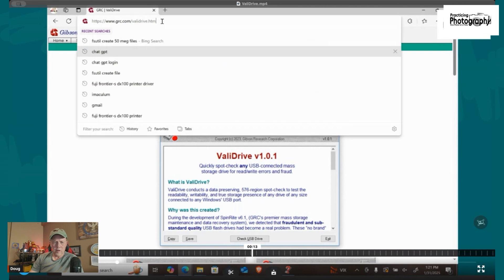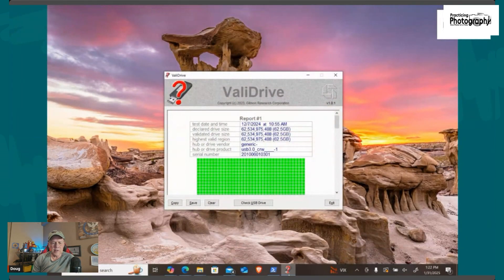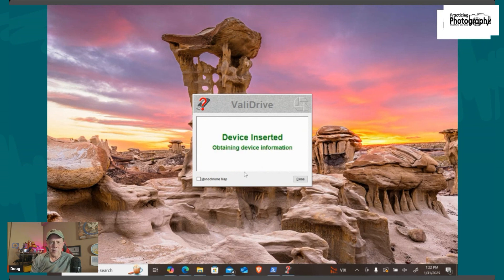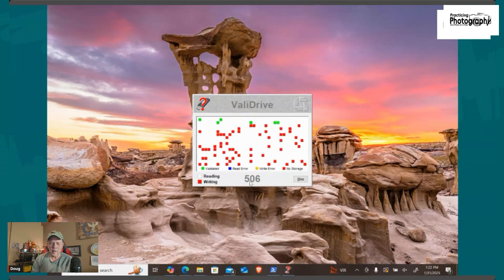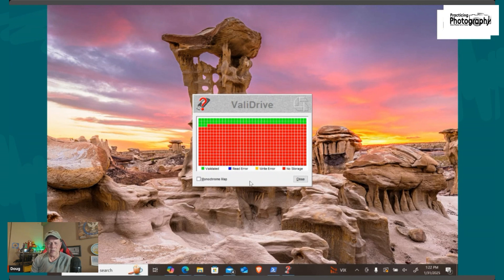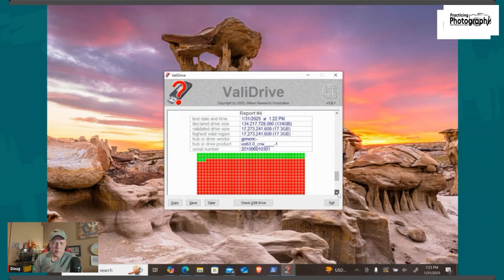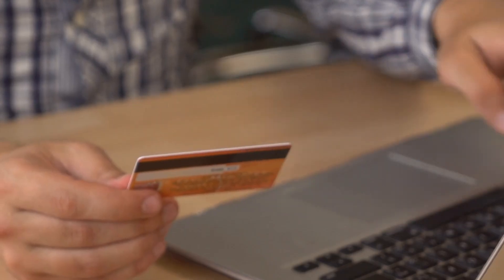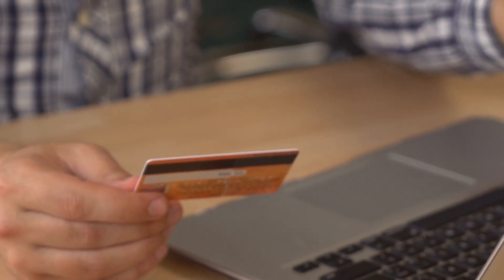How to Avoid Fake SD Cards!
Memory Card

0:00 - Introduction: Discovering the Truth About SD Cards
0:10 - Unpacking the Real Value of a Cheap 128GB SD Card
0:20 - Meet Doug Gabbard: 20 Years in Tech and Photography
0:30 - The Importance of Recognizing Fake SD Cards
0:40 - Deceptive Deals: When It’s Too Good to Be True
0:50 - Buying and Testing Three Different SD Cards
1:00 - First Test Results: Identifying a Fake 128GB Card
1:10 - Performance Issues with Substandard SD Cards
1:20 - Potential Malware Risks on Cheap SD Cards
1:30 - Misconceptions About Formatting to Remove Viruses
1:40 - Consequences of Using Low-Quality SD Cards in Cameras
1:50 - Demonstrating SD Card Testing with Software
2:00 - Analyzing Test Results and Implications for Users
2:10 - Five Essential Tips to Avoid Fake SD Cards
2:20 - Concluding Advice: Ensuring You Purchase Genuine SD Cards

YouTube Video Description: Fake SD Cards Exposed! 🚨💾
Are you using a fake SD card without even knowing it? 🤯 You might have just bought a 128GB SD card, but what if it actually holds less than 10GB? In this video, I’ll show you how to spot fake SD cards, test them, and protect yourself from scams!

I’ve been in tech for over 20 years, traveled across the U.S. and worldwide, and I’ve seen my fair share of counterfeit memory cards. To prove how common this scam is, I purchased three SD cards online, and—no surprise—I got a fake one on my first try! 😡

💡 What You’ll Learn in This Video:
✅ How to identify fake SD cards before buying
✅ The best software to test SD cards (ValiDrive)
✅ Why fake memory cards can be dangerous (malware risks!)
✅ How slow write speeds can ruin your camera’s performance
✅ 5 tips to make sure you’re buying genuine SD cards

⚠️ Don’t let a fake SD card ruin your important photos, videos, or data! Watch this video to learn how to avoid getting scammed and choose reliable SD cards instead.

🔗 Recommended SD Card (Fast & Reliable!):

00:00 - Fake SD Cards Exposed! 🚨
00:08 - Who Am I? (Tech Background)
00:28 - I Bought 3 SD Cards… and Got Scammed!
00:47 - Testing the Fake SD Card (ValiDrive)
01:26 - How Fake SD Cards Can Harm Your Devices
01:41 - Slow Write Speeds = Bad Performance 📸
02:03 - Why Are These SD Cards So Cheap?
02:17 - How to Check If Your SD Card Is Fake
02:27 - 5 Tips to Avoid Buying Fake SD Cards ✅
02:53 - Where to Buy **Genuine** SD Cards
03:02 - Final Thoughts & SD Card Recommendations
03:13 - Like & Subscribe for More Tech Tips! 🚀

Be sure to look at the left menu for the level of Adobe service you are interested in.

🎥 RECOMMENDED VIDEOS 🎥